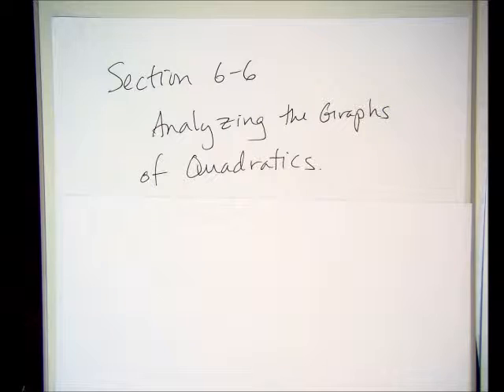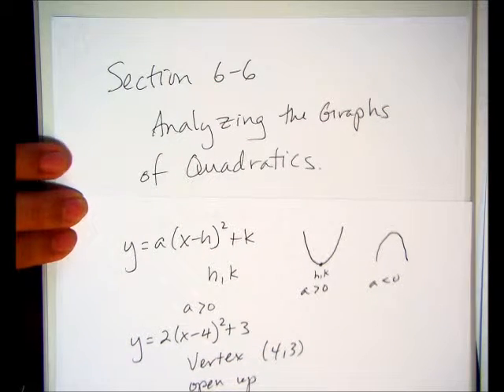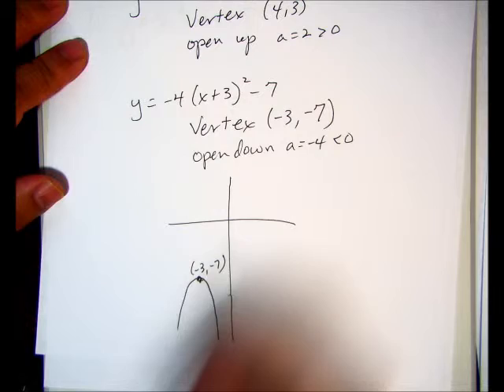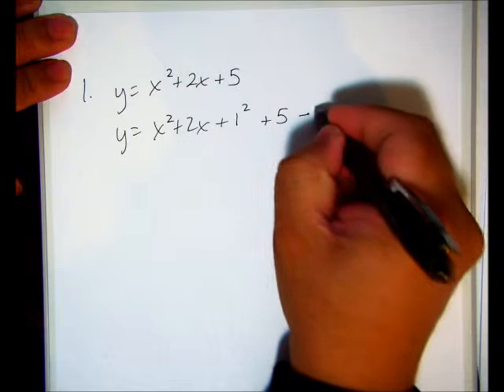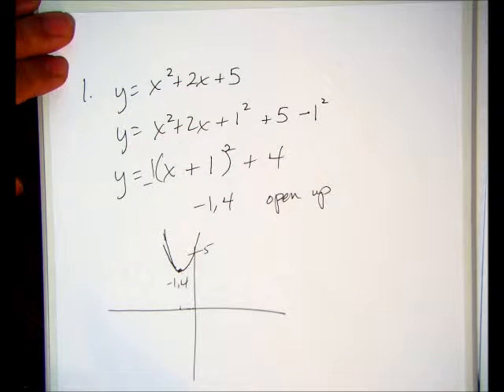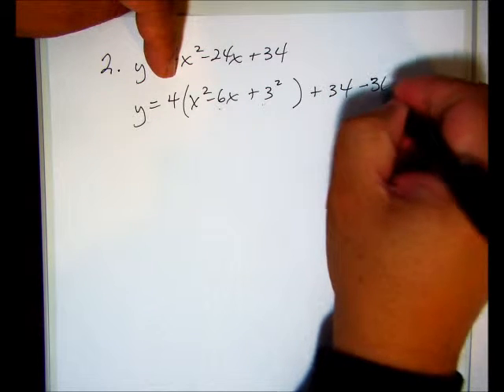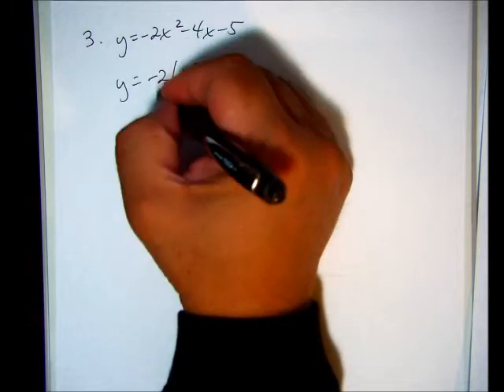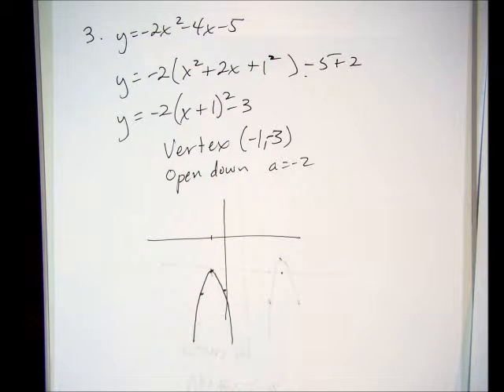Section 6-6 Graphing Quadratics in Vertex Form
Graphing parabolas in vertex form.